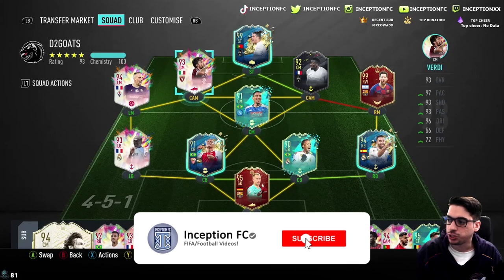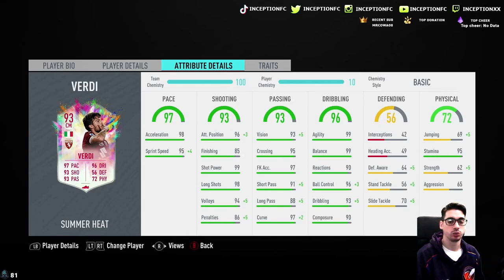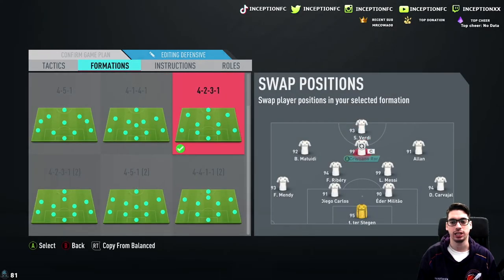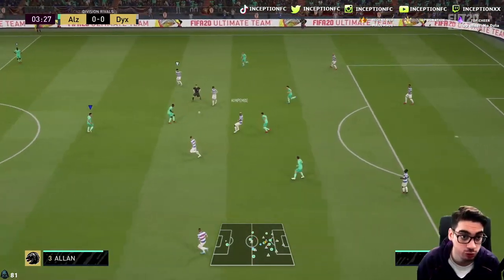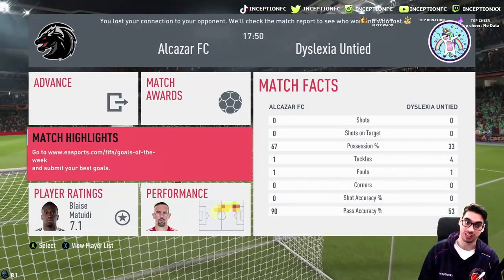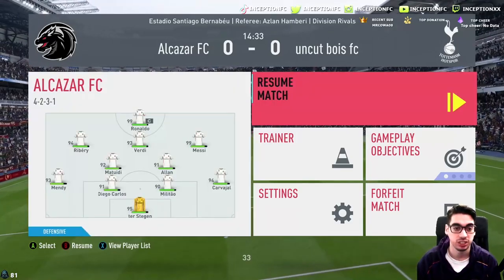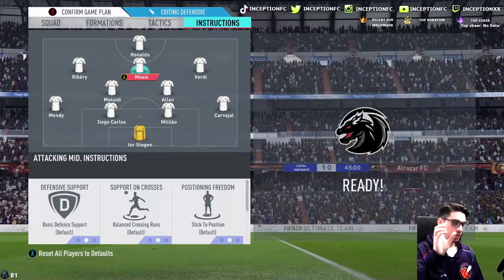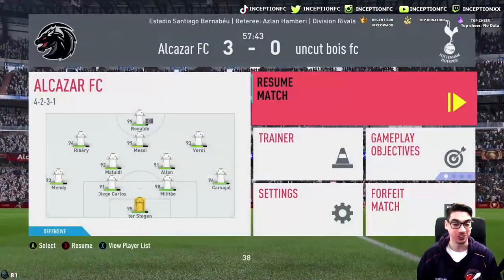93 SUMMER HEAT VERDI PLAYER REVIEW! SBC PLAYER - FIFA 20 ULTIMATE TEAM